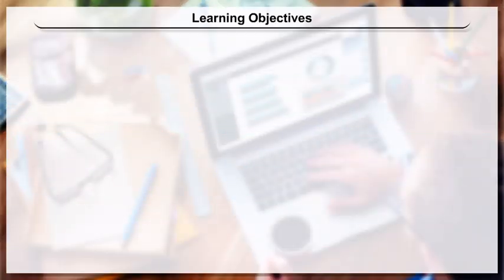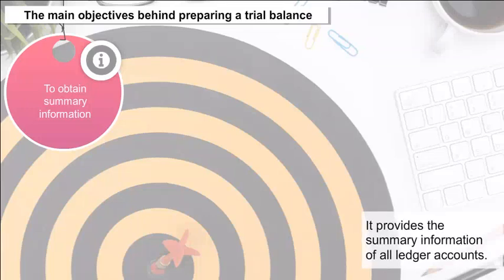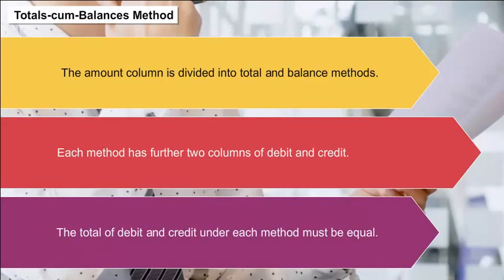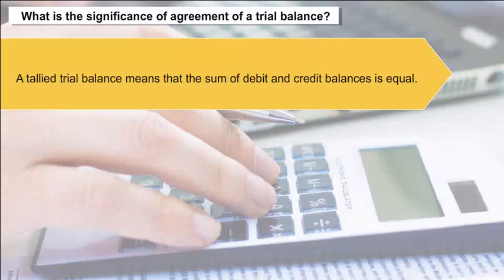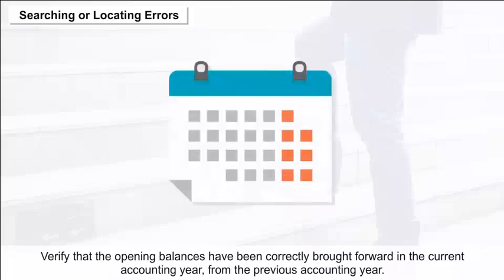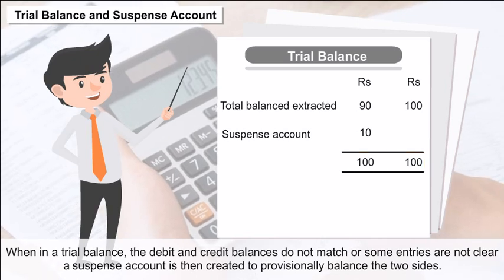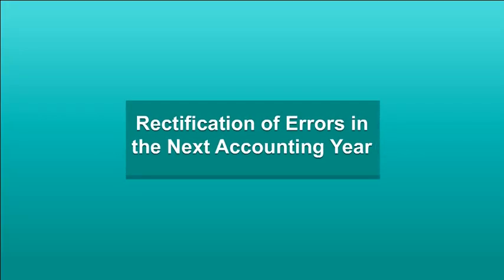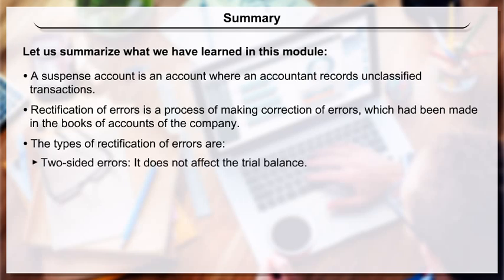Trial Balance & Error Correction Simplified | Class 11 Accountancy | CBSE/ICSE/TN Board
Master the backbone of accounting with Annai Academy! In this clear and step-by-step lesson, you'll understand **Trial Balance & Error Correction**, covering purpose of trial balance, methods (total & balance method), types of errors (one-sided & two-sided), and how to locate and rectify them using Suspense Account.

📘 Topics Covered:
- What is a Trial Balance? – Format and significance
- Methods: Totals Method vs Balance Method
- Types of Errors: Omission, Commission, Compensating
- One-sided vs Two-sided errors
- Use of Suspense Account in rectification
- NCERT & state board important questions

🎥 Ideal for board exams and foundation for Class 12 Accountancy
🎥 Taught in simple English with easy-to-follow examples and journal entries